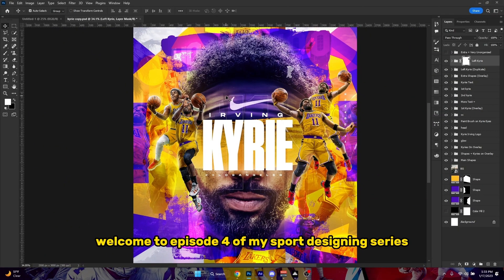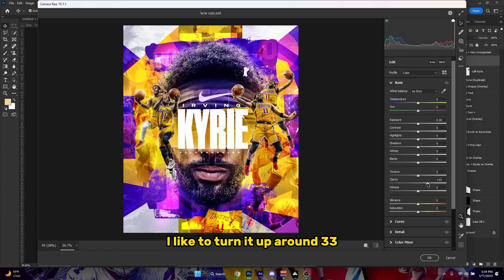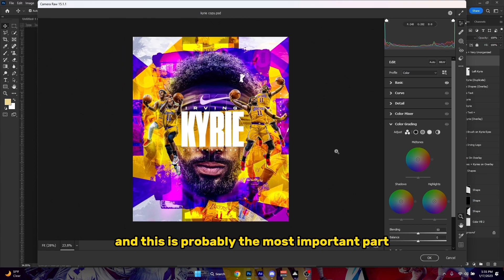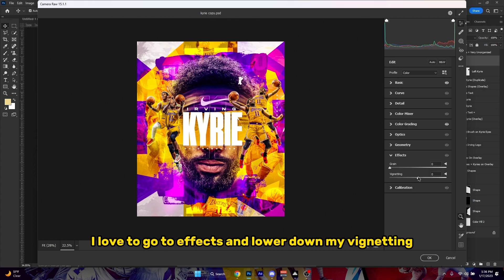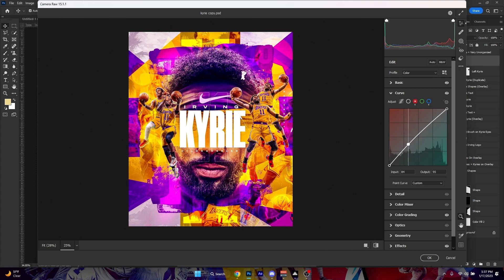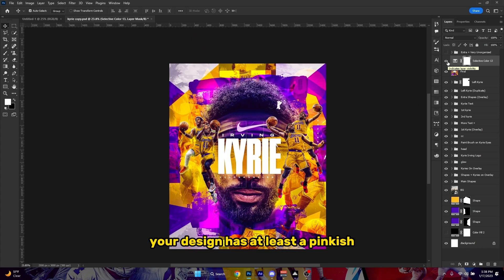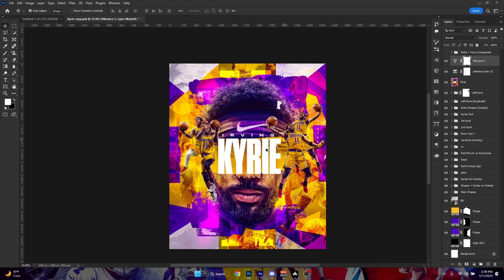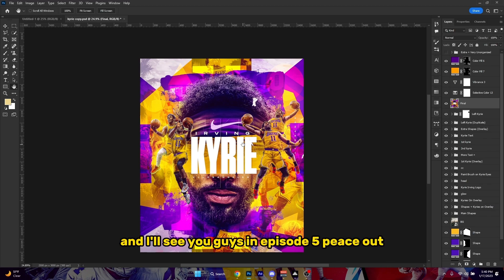EP. 4: How to make your designs POP with CAMERA RAW!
EP. 4:
In this new series of basic sport design tutorials, today I'm gonna be teaching YOU! On How to use camera raw to make your designs pop and colorful!